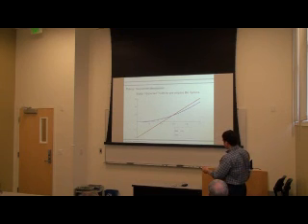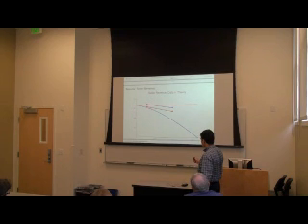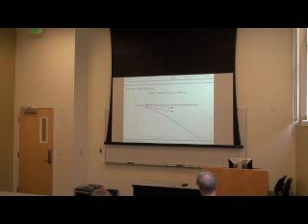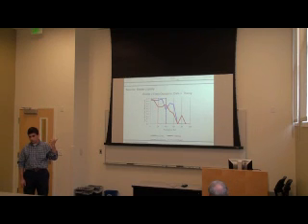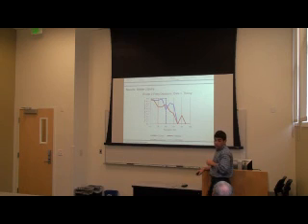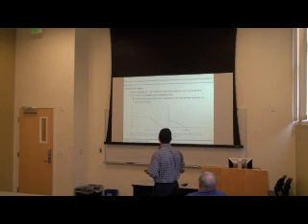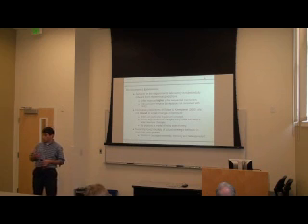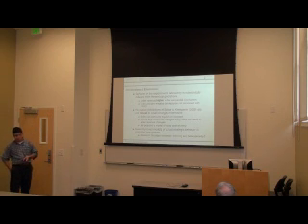IFREE/ESI Lecture Series -- Dr. Tony Kwasnica-- Pennsylvania State University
Mar. 8th, 2013 - Dr. Kwasnica discusses "A Laboratory Comparison of Auctions and Sequential Mechanisms" during the IFREE/ESI Lecture Series at Chapman University.